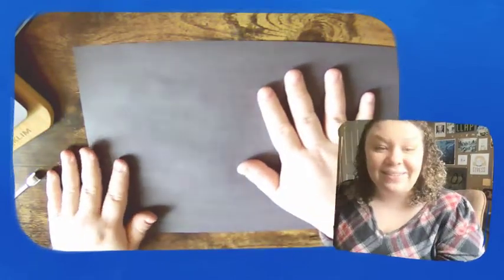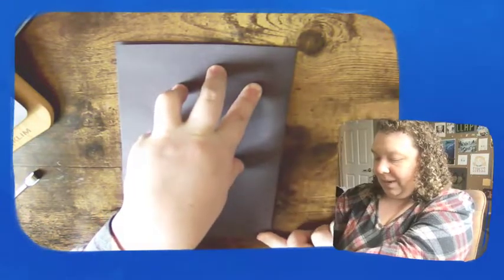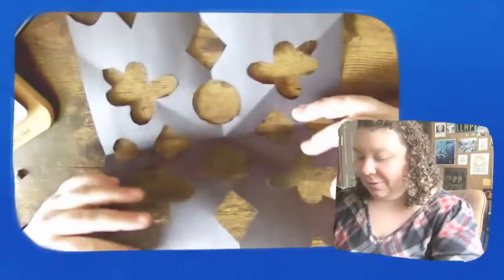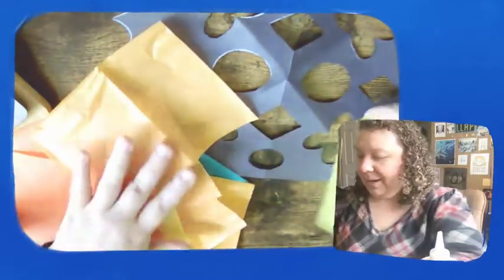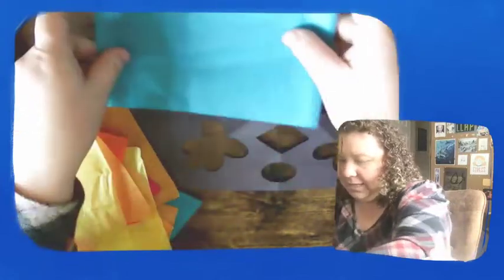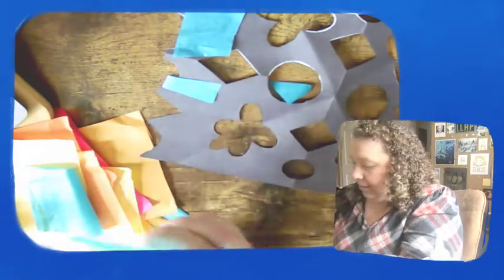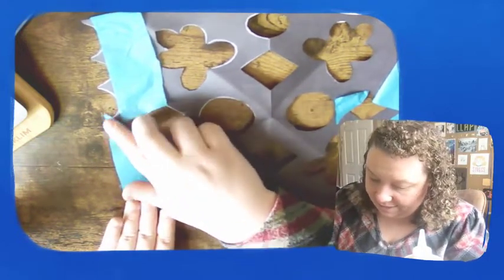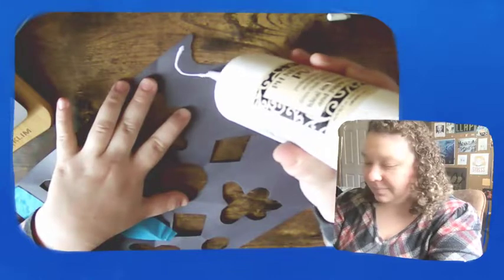Kid's Corner: Create An Art Masterpiece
Did someone say “Tiffany’s”? Tiffany stained-glass! Your child will be instructed in creating stained glass! This lesson will enrich your child’s imagination using colors and techniques, igniting a desire for artistic pursuits.

Supply list:
*Black Construction Paper
*Tissue Paper
*Scissors
*Pencil
*Glue Stick

Brianna Thorsen is a curriculum development specialist for Inquisicorp. Creating narratives that create experiences for users which produce meaning through visual storytelling.